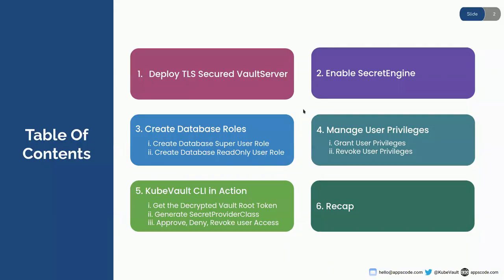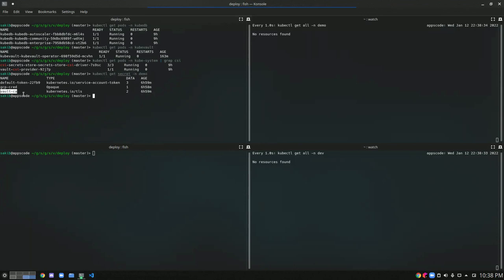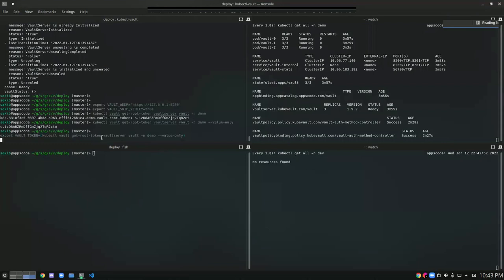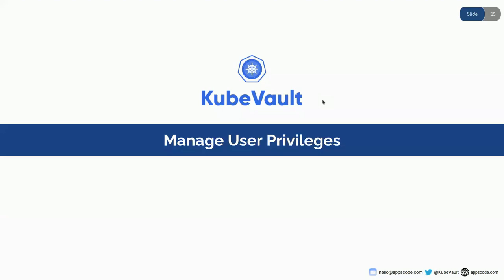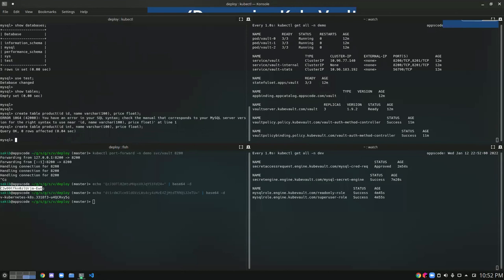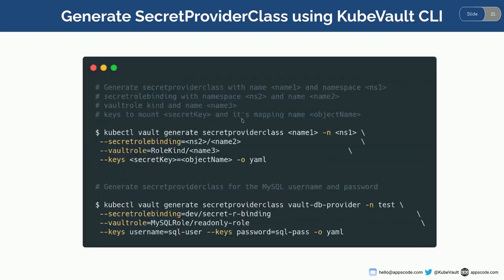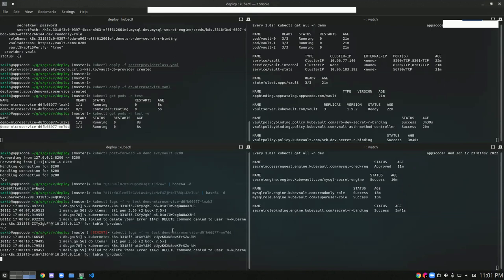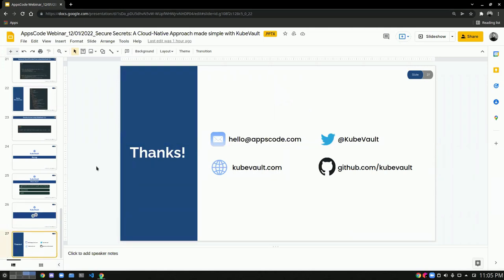Secure Secrets: A Cloud-Native Approach made simple with KubeVault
In this webinar we did the following:

    - Deploy TLS secured VaultServer (TLS managed by cert-manager)
    - Decrypt Vault Root Token using KubeVault CLI
    - Deploy MySQL Database
    - Enable MySQL Secret Engine
    - Create Vault Roles (SuperUser Role, ReadOnly Role)
    - Grant User Privilege using KubeVault CLI
    - Create SecretAccessRequest to get access credentials in DB
    - Create SecretRoleBinding to bind a ServiceAccount with a Role
    - Create SecretProviderClass using KubeVault CLI to mount credentials in Pod's directory
    - Secure Microservice using the Dynamic Secrets
    - Deploy a Microservice that reads mounted credentials, logs into the DB, and makes queries
    - Revoke User Privileges using KubeVault CLI

▬▬▬▬▬▬▬▬ Useful Links 🛠   ▬▬▬▬▬▬▬

▬▬▬▬▬▬▬▬ Connect 👋   ▬▬▬▬▬▬▬▬▬